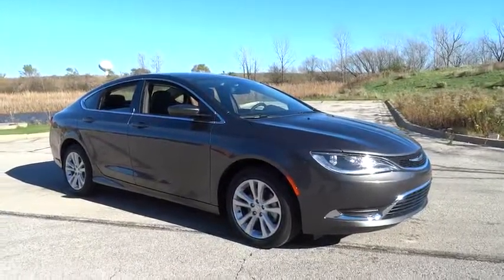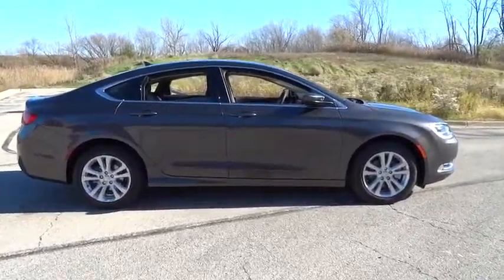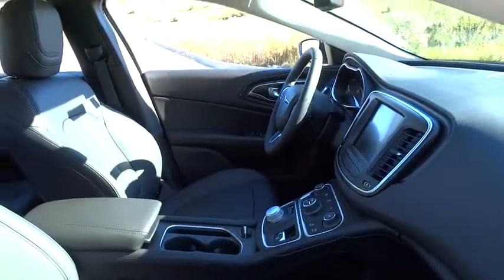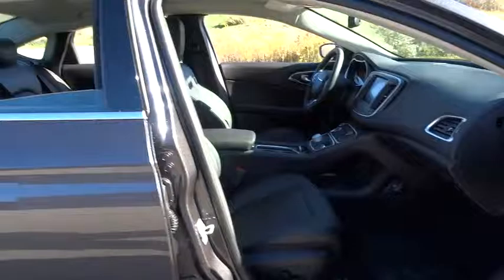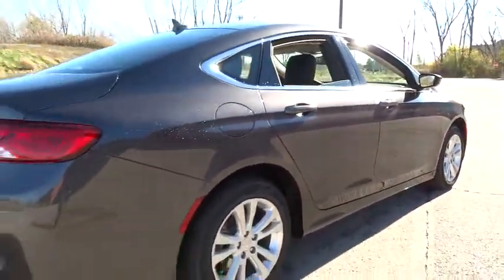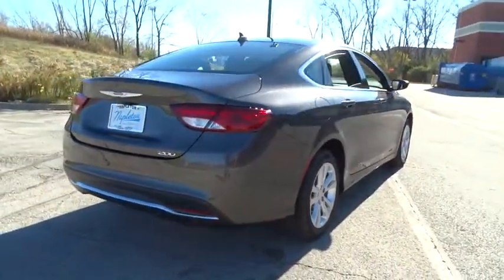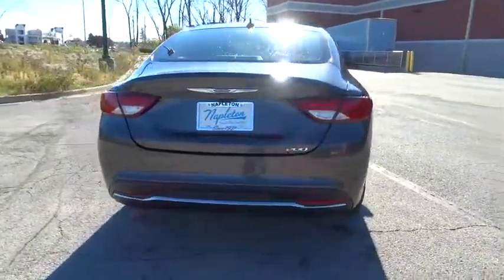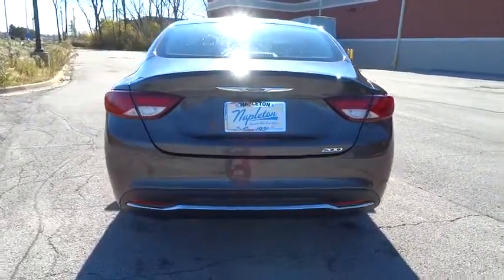2017 Chrysler 200 Lansing, Matteson, Chicagoland, Northwest Indiana, Tinley Park, IL C170249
2017 Chrysler 200

2017 Chrysler 200 Limited Granite 2.4L 4-Cylinder SMPI SOHC 36/23 Highway/City MPG 23/36mpgbrbrVisit us at Napleton.com for the best deaL.
Wheels: 17 x 7.5 Tech Silver Aluminum,Radio: Uconnect 5.0,Blind Spot & Cross Path Detection,Comfort & Convenience Group,Sun Visors w/Illuminated Vanity Mirrors,Body Color Power Heated Mirrors,Air Conditioning ATC w/Dual Zone Control,Heated Exterior Mirrors,Accessory Switch Bank,Engine Oil Cooler,Heated Steering Wheel,Integrated Center Stack Radio,Remote Start System,Front/Rear Climate Control Outlets,Rear A/C & Heat Ducts,Flex Fuel Vehicle,Integrated Voice Command w/Bluetooth,Humidity Sensor,4-Wheel Disc Brakes,6 Speakers,Air Conditioning,Electronic Stability Control,Front Bucket Seats,Front Center Armrest,Tachometer,ABS brakes,AM/FM radio,Anti-whiplash front head restraints,Brake assist,Bumpers: body-color,Delay-off headlights,Driver door bin,Driver vanity mirror,Dual front impact airbags,Dual front side impact airbags,Four wheel independent suspension,Front anti-roll bar,Fully automatic headlights,Illuminated entry,Knee airbag,Low tire pressure warning,MP3 decoder,Occupant sensing airbag,Outside temperature display,Overhead airbag,Overhead console,Panic alarm,Passenger door bin,Passenger vanity mirror,Power door mirrors,Power steering,Power windows,Rear anti-roll bar,Rear seat center armrest,Rear window defroster,Remote keyless entry,Security system,Speed control,Speed-sensing steering,Split folding rear seat,Steering wheel mounted audio controls,Telescoping steering wheel,Tilt steering wheel,Traction control,Trip computer,Variably intermittent wipers,Speed-Sensitive Wipers,Compass,Wireless phone connectivity: Uconnect w/Bluetooth